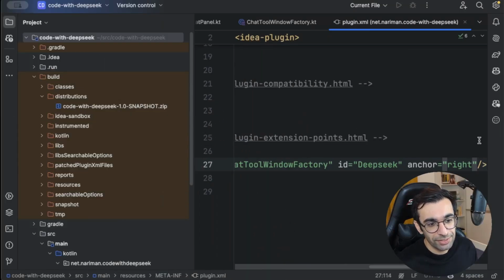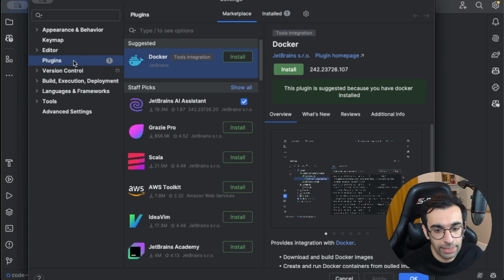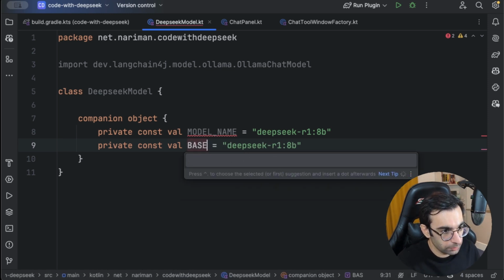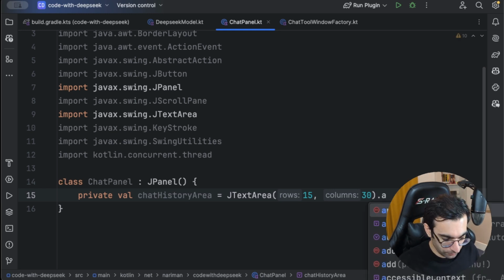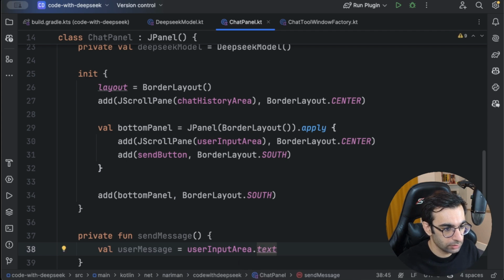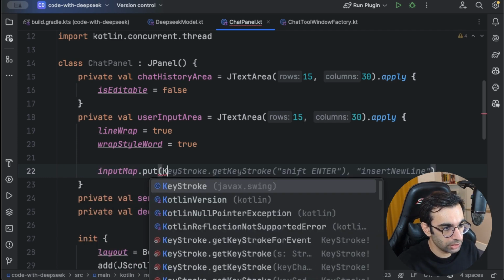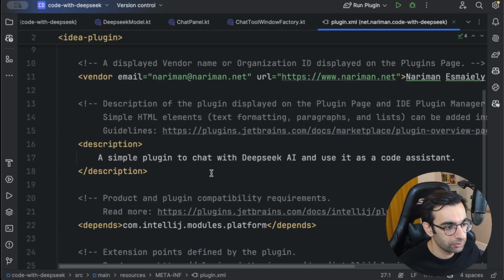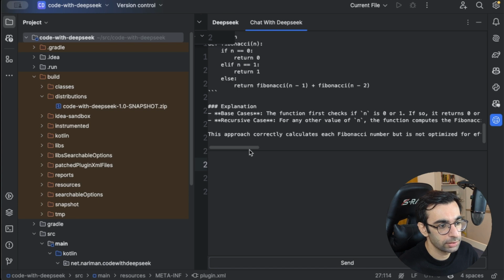I Built My Own AI Code Assistant with DeepSeek & LangChain!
In this video, we will build our own local AI code assistant, very similar to GitHub Copilot and Cursor AI, and integrate it inside IntelliJ as a plugin. We’ll use Ollama's DeepSeek model as our LLM, LangChain to interact with Ollama, and JetBrains Plugin DevKit to develop the plugin. This step-by-step tutorial is perfect for anyone looking to leverage DeepSeek for coding tasks, and it also serves as a great guide on how to develop plugins for IntelliJ IDEA.

0:00 Demo
1:10 Introduction
2:03 Project Overview
6:32 Build AI Code Assistant using DeepSeek and LangChain
22:58 Install Plugin
24:20 AI Code Assistant in Action
25:31 Conclusion